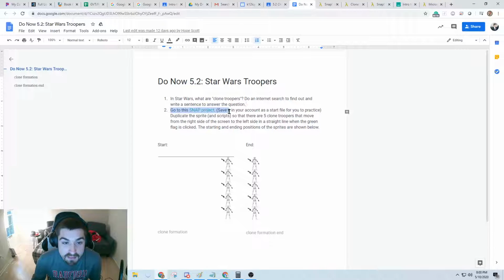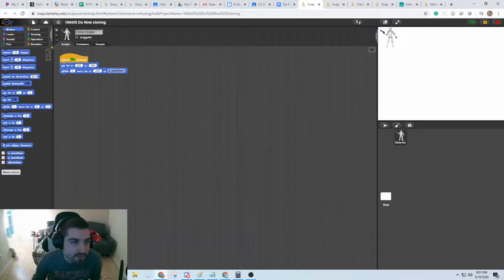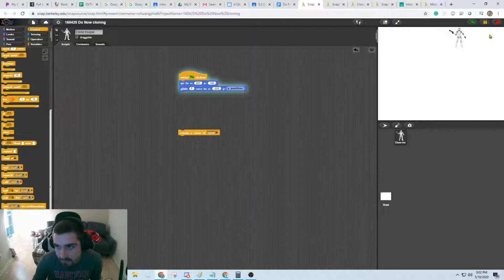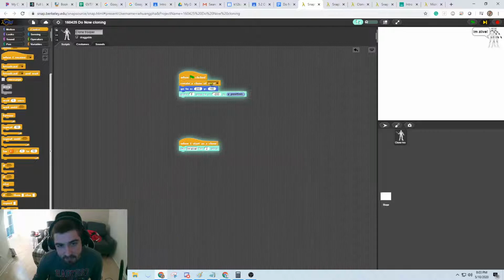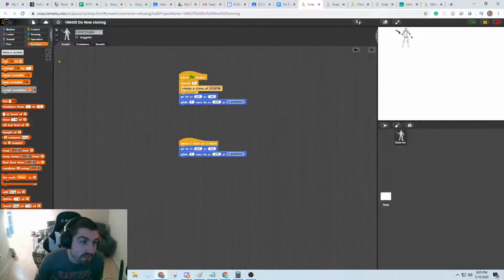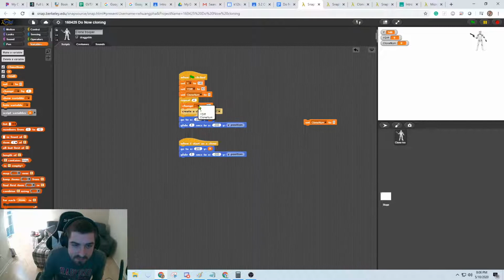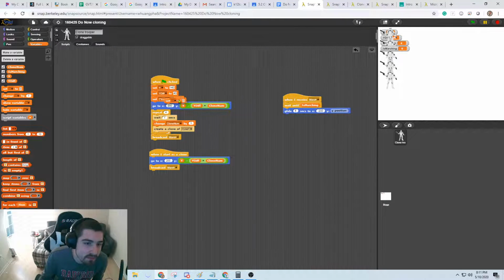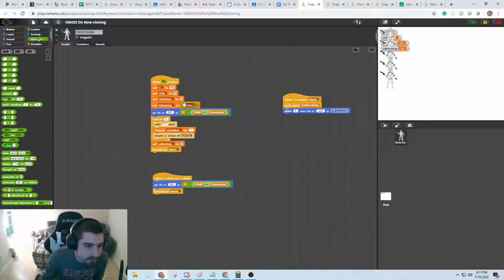Snap Tutorial: TEALS Unit 5.2 Project, Clone Troopers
I volunteer as an instructor for Microsoft's TEALS program. With COVID I've been asked to record some lessons. I'm making them public in case anyone else wants to learn some basics of coding through and to possibly spread the awareness of TEALS so you can ask to bring it to your school or help teach our youth a skill that will help them for their future.